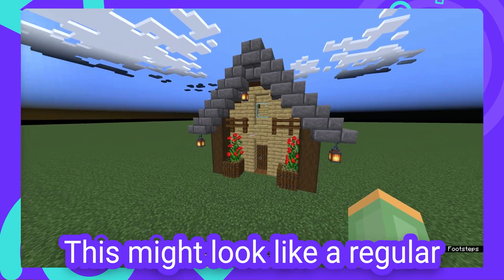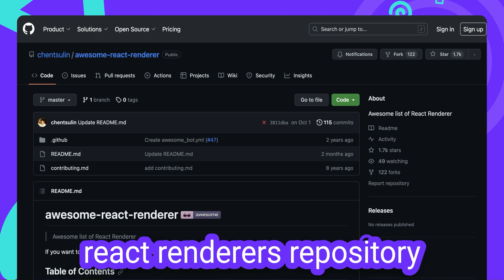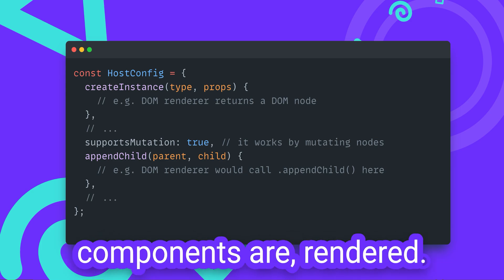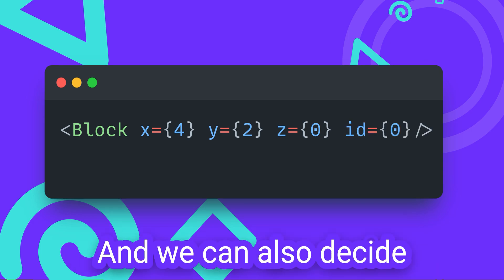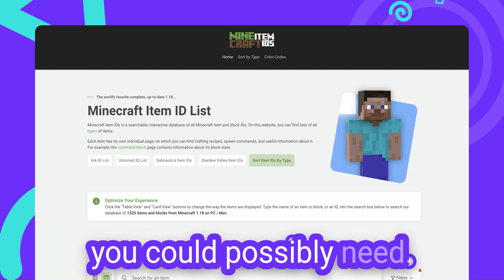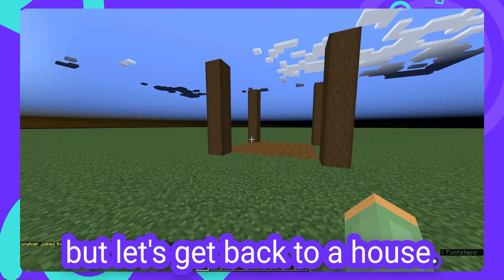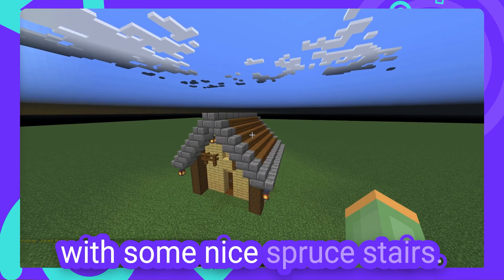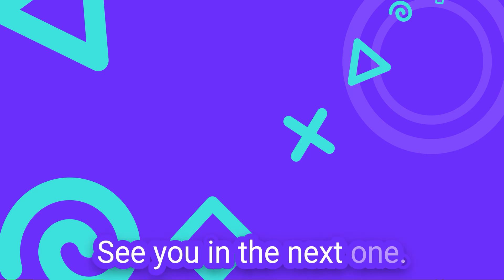This Minecraft house is built with React.js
Building Minecraft houses is easy but what if you could build a Minecraft house using modern web technologies like React.js? Check out react-minecraft a react renderer implementation for Minecraft. Everything you know and love about react can now be used for building Minecraft builds.

Also shoutout to the following (open source) projects that were mentioned in the video:

Building Minecraft houses and structures in react with web technologies, facilitating web development skills and engaging young people who want to explore Minecraft and React at the same time is a completely new concept. While people tried to implement Minecraft in React.js including rendering in 3D Javascript Frameworks like Three.js, this is the first time React JS Components can be used to structure, group and reuse parts of Minecraft builds. While a lot of streamers and YouTubers react to Minecraft content, this is not a react video, but a video about React.js the popular Javascript Framework used for building modern Web Application Interfaces as well as native Mobile iOS and Android Apps.